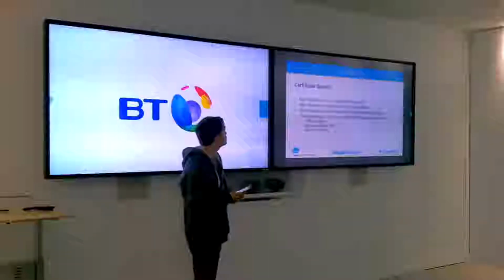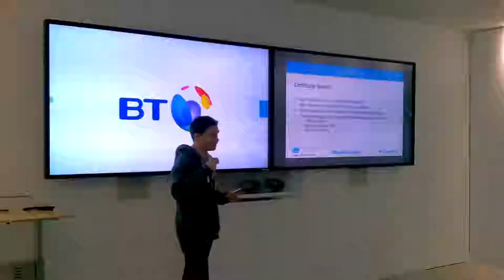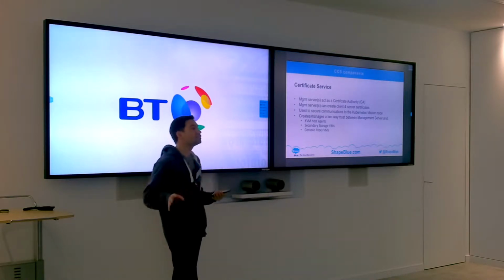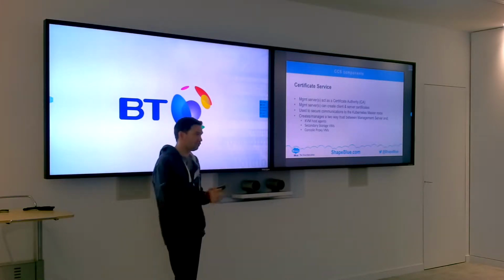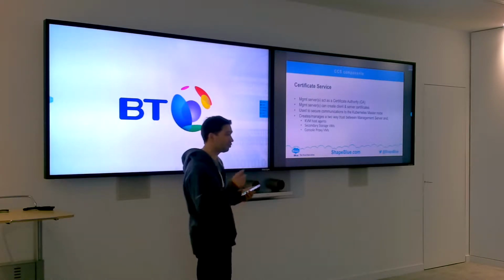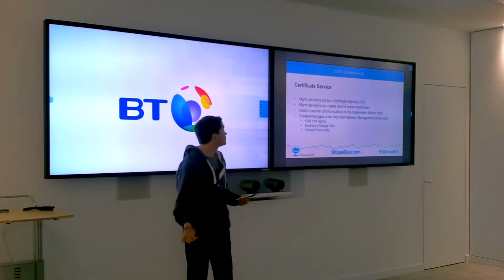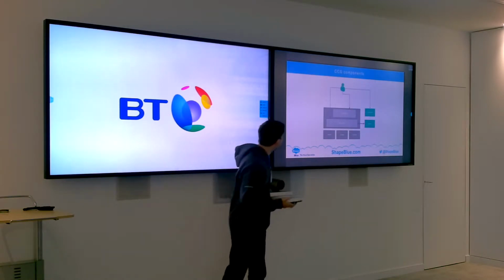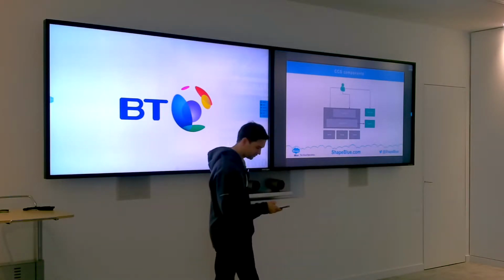An update on the CloudStack container service - Paul Angus | CSEUG London Dec/2018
Paul Angus (ShapeBlue) gives an update on the CloudStack container service at the CloudStack European User Group in London 13/12/18.